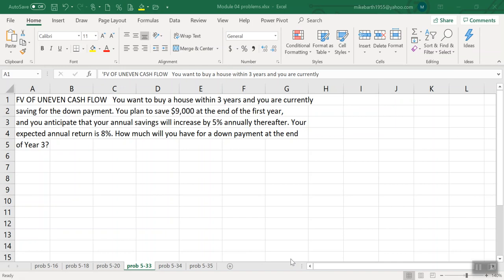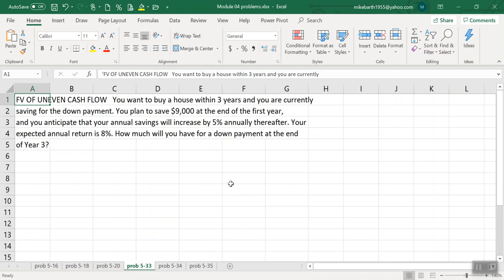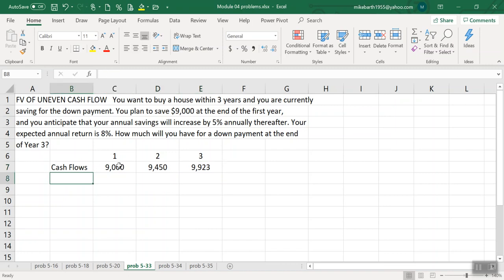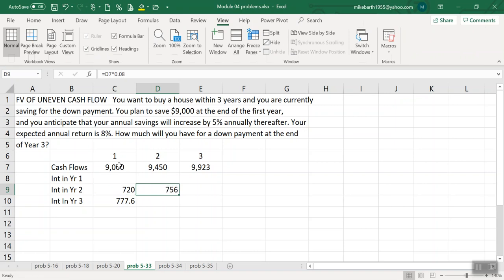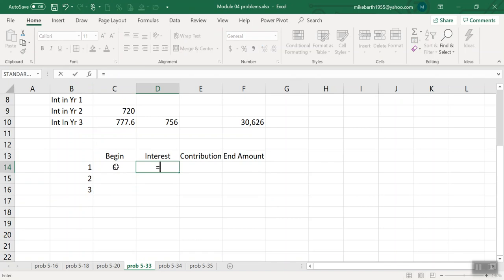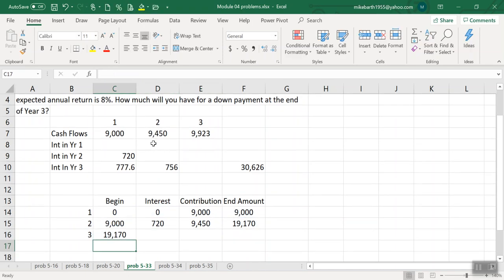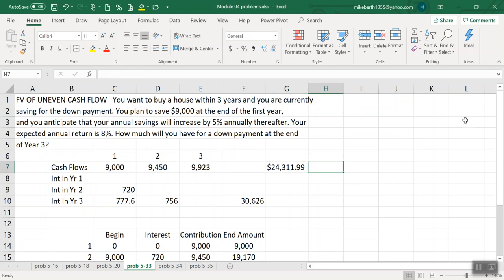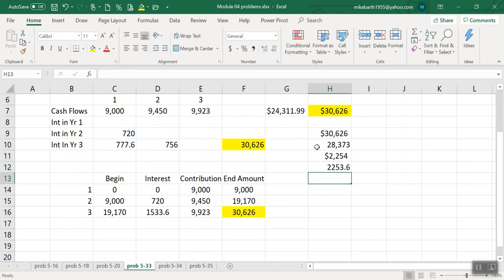BH 5 33 FV of Uneven CF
From Brigham and Houston's Fundamentals of Financial Management, Concise 10th Edition